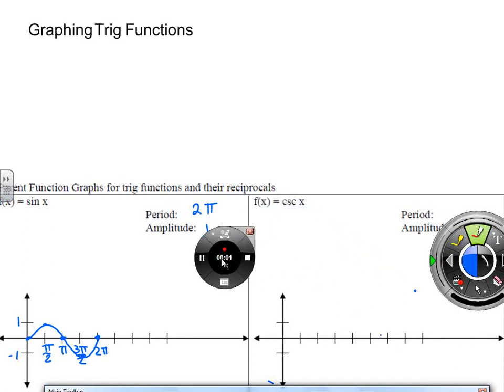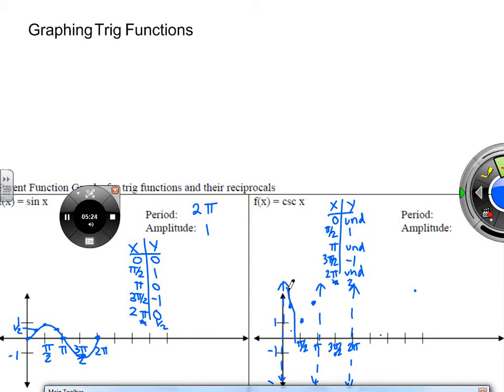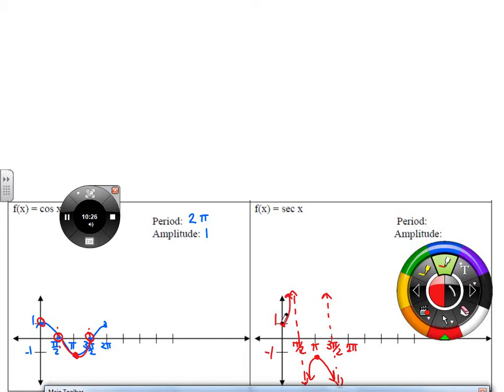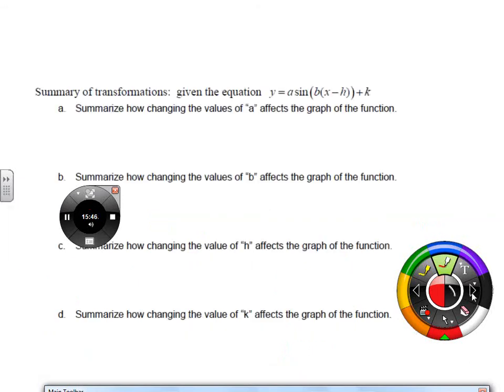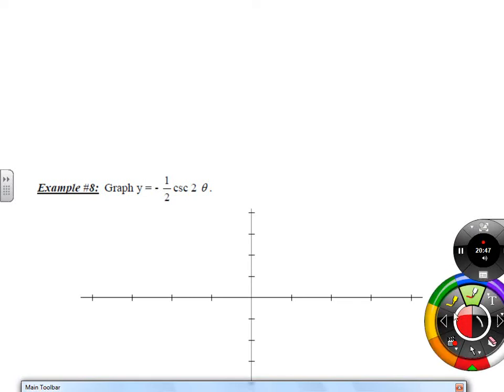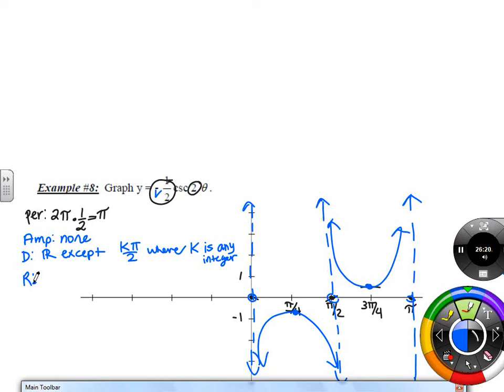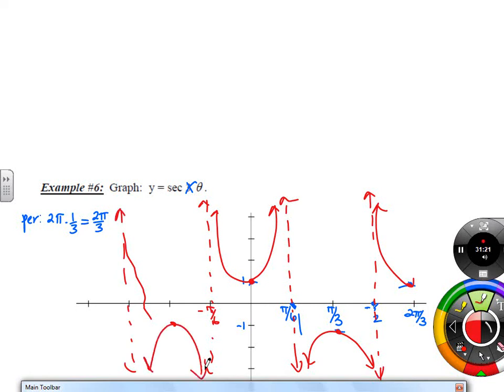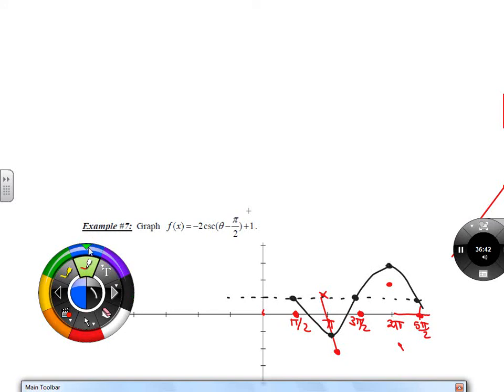Graphing Reciprocal Trig Functions